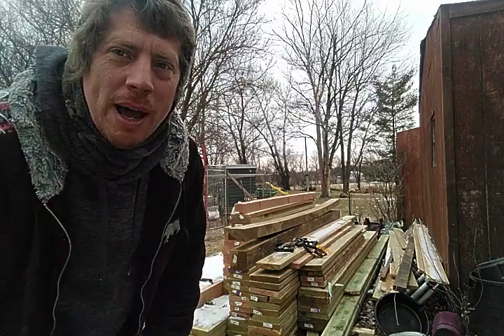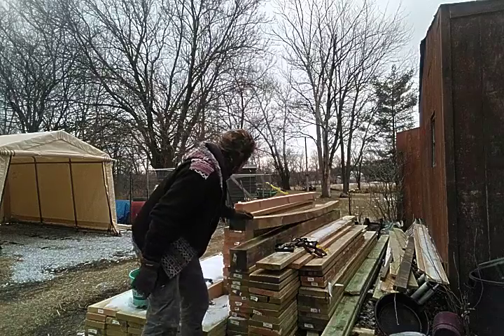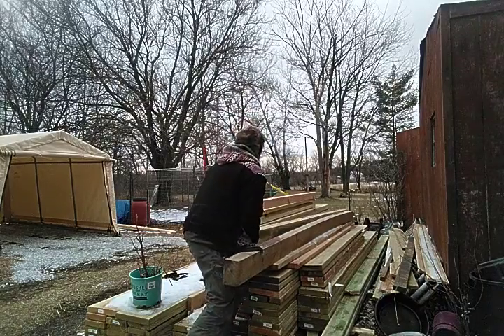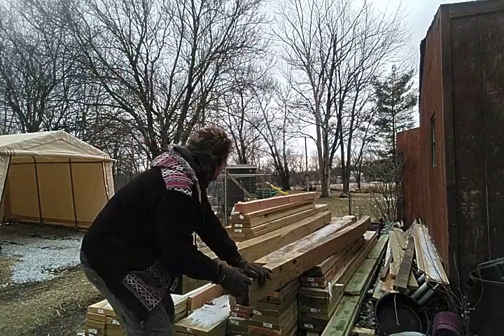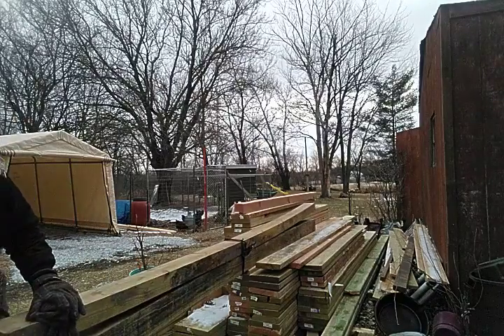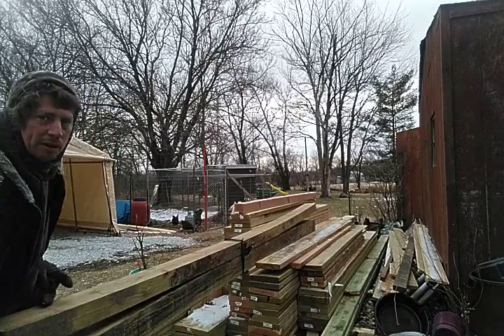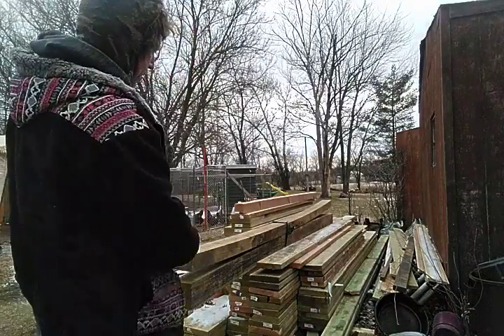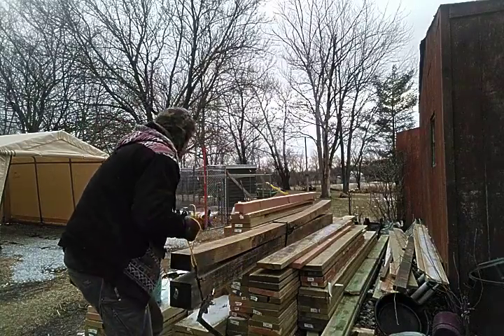Hidden gem acres working with the culled lumber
Reshaping a 6 by 6 and a 4 x 6 that are both pretty bent out of shape using ratchet straps